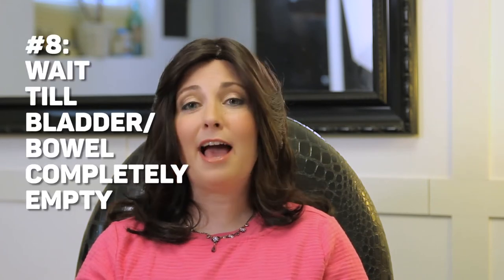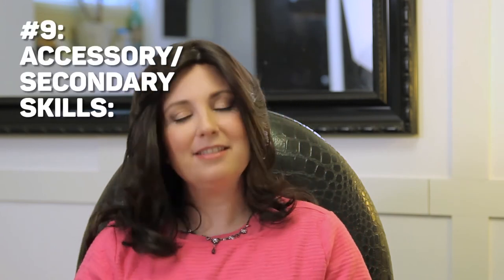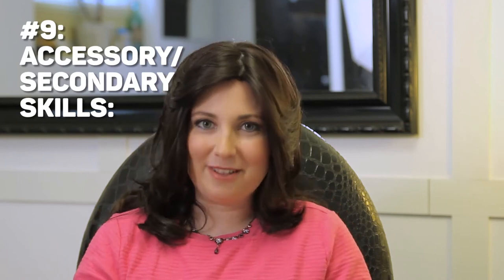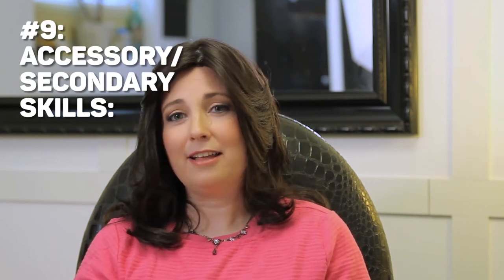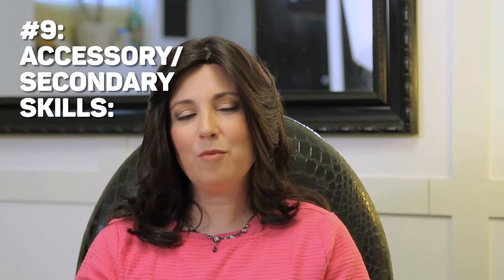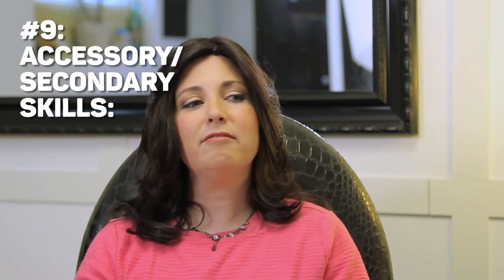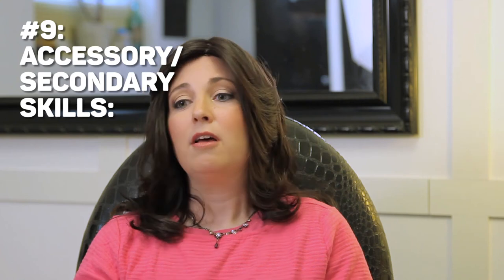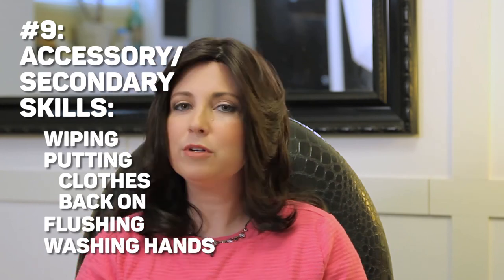TT series: Part 1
Easy to follow toilet training series for parents